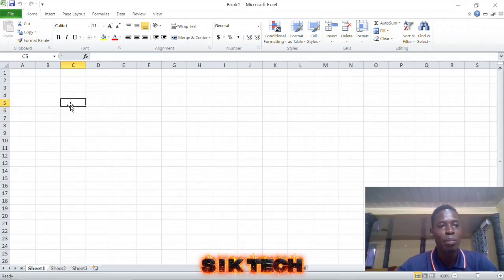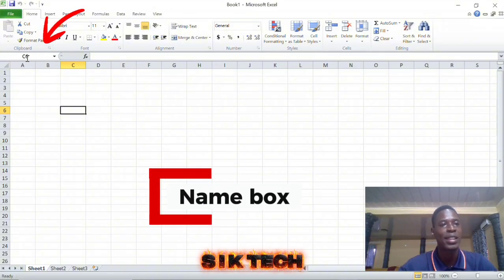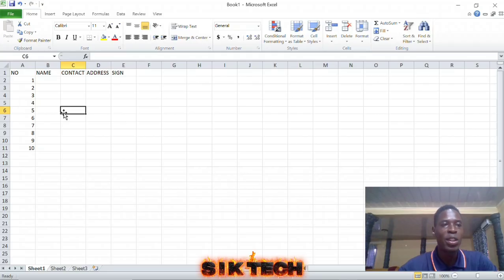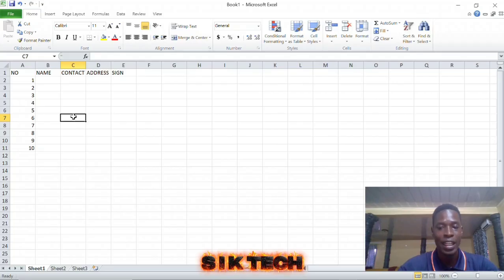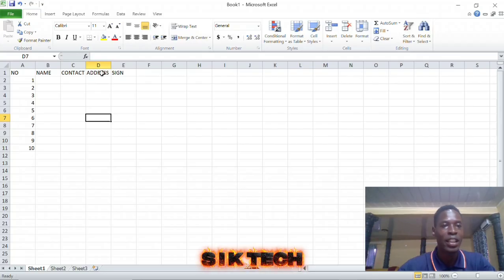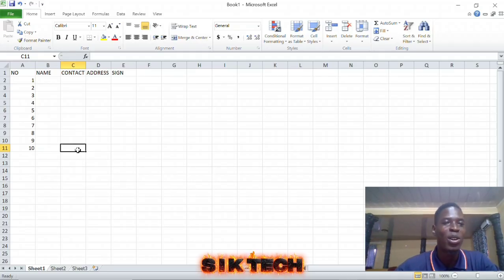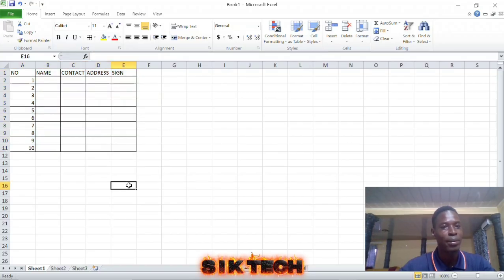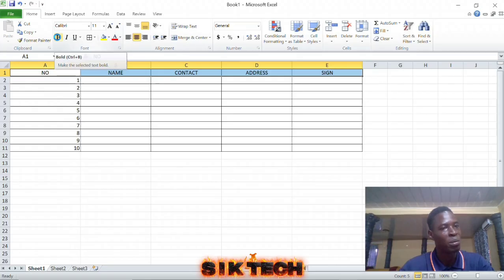📊 How to Master the Fundamentals of Excel as a Beginner! 💻🔥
Struggling with Excel? Start with the basics! In this video, I break down some important Excel fundamentals in a simple way that beginners can easily understand.

💾 Save it • 📤 Share it • 💬 Comment “PART 2” if you want more Excel tutorials!

Follow SIK TECH for more simple tech tips & tutorials. 🚀